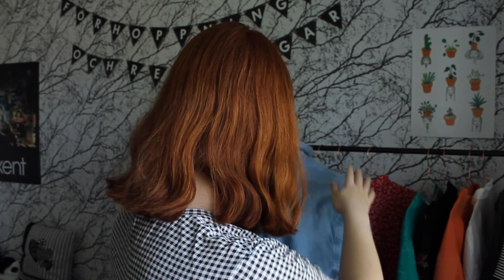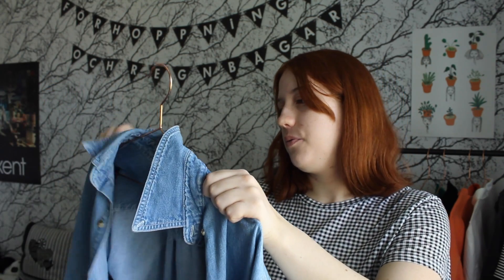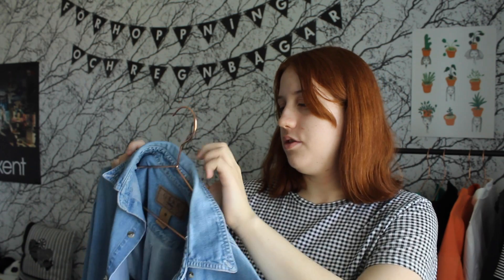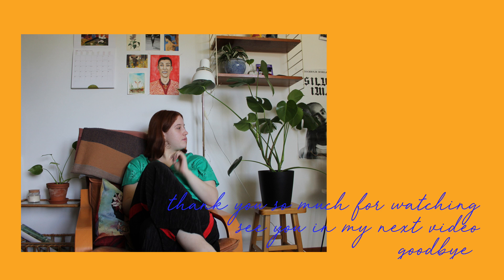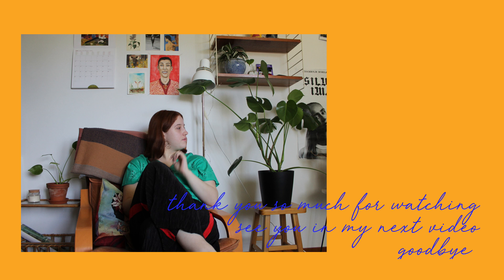🌻my best thrift shop finds #3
art IG